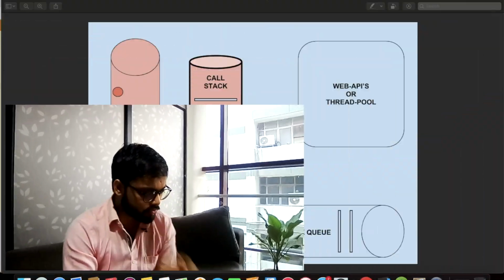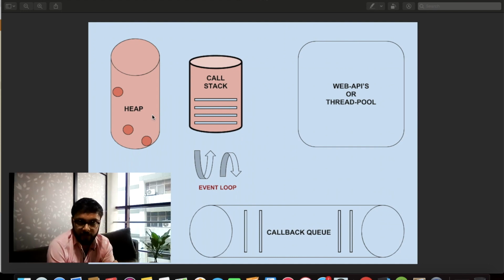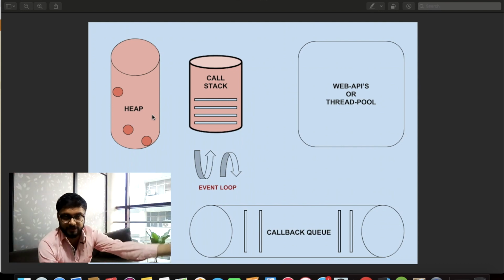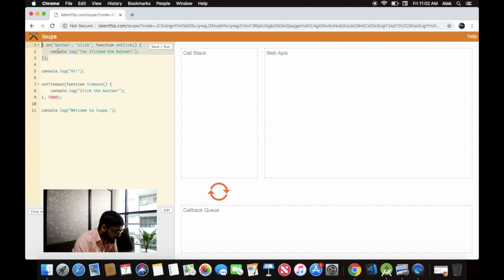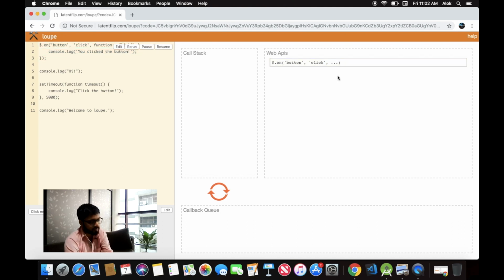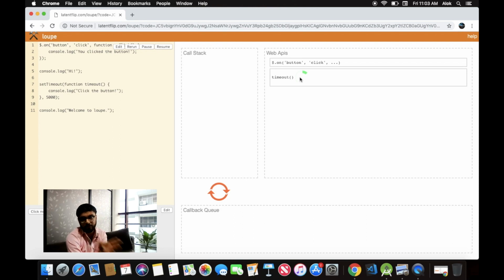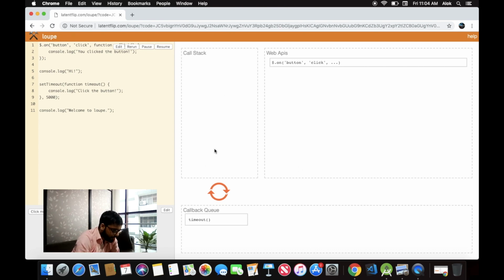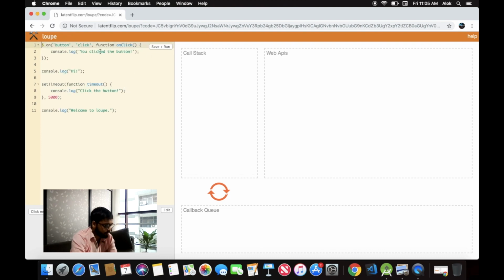HOW JAVASCRIPT WORKS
Hello Friends On Friday Morning,

Todays objective is to talk about the magic happening behind the scene when we run your javascript code, because to truly understand what happening in the front, sometime you need to understand what happening in the back.

If you have any doubt or question please comment it below, i will love to answer it as soon as possible.

PEACE ✌️